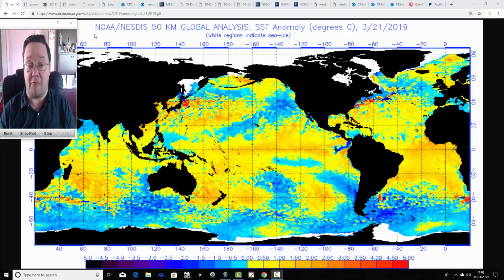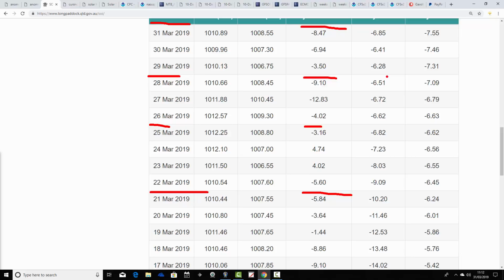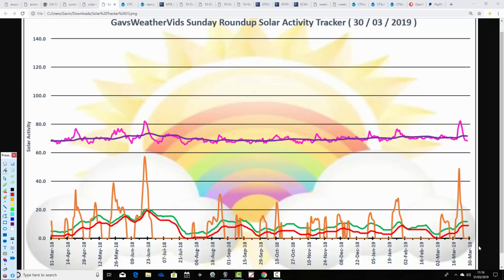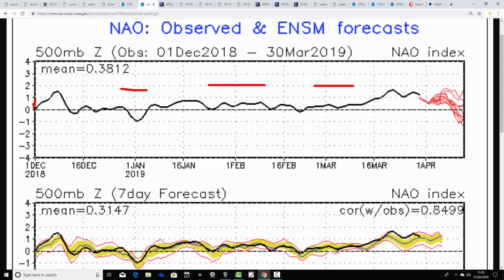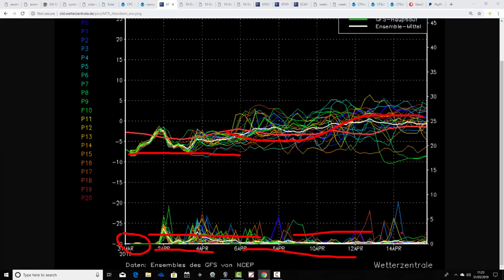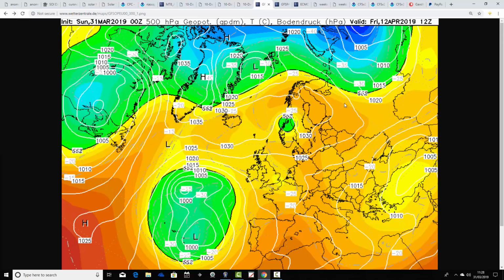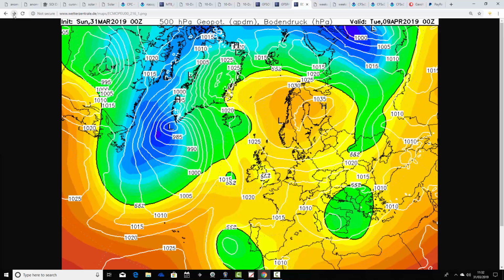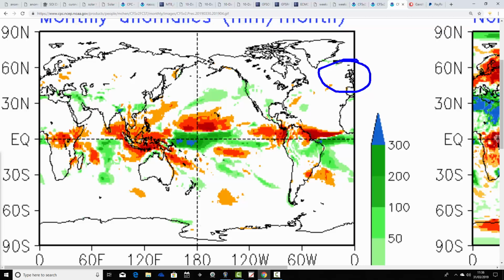GWV Sunday Round Up (31/03/19)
Latest Sunday Round-Up from GWV with an eclectic mix of this and that including global sea-surface-temperature anomalies, solar activity, ENSO, SOI, AO, NAO and the weather for the next week to ten days and beyond...